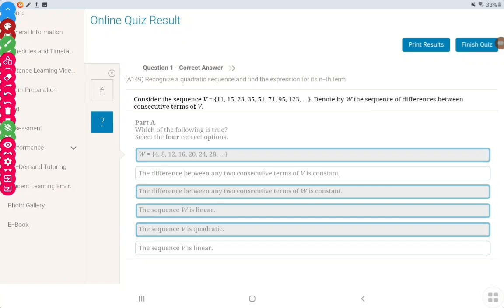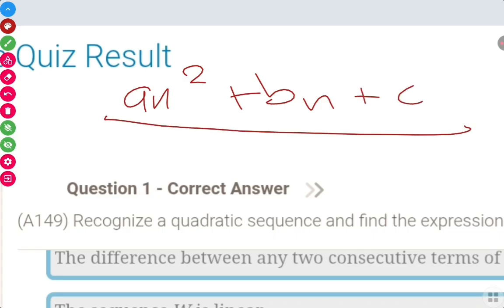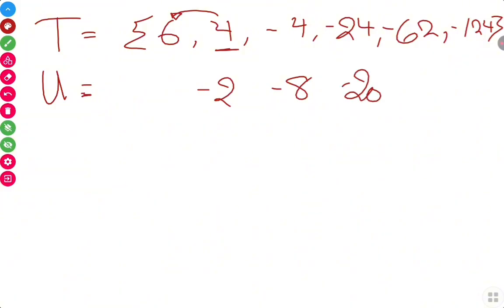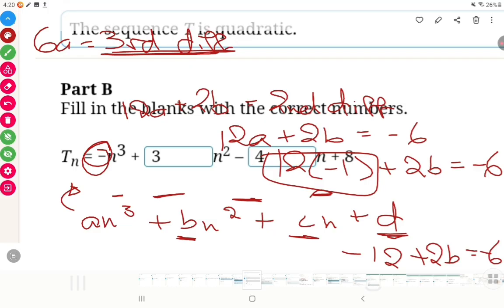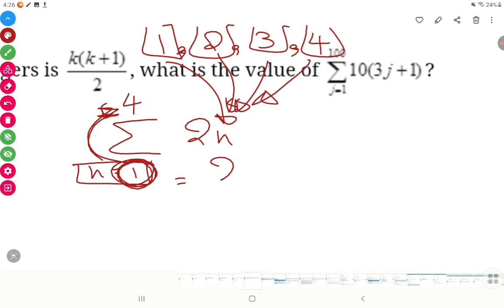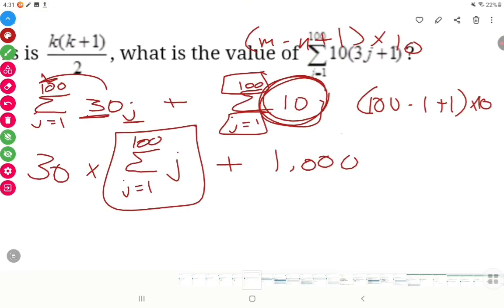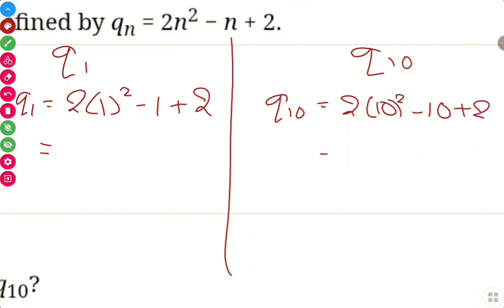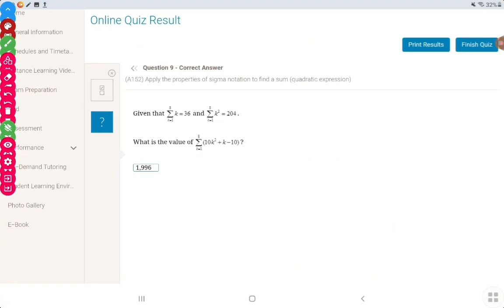Algebra 6.1 (by zaina)